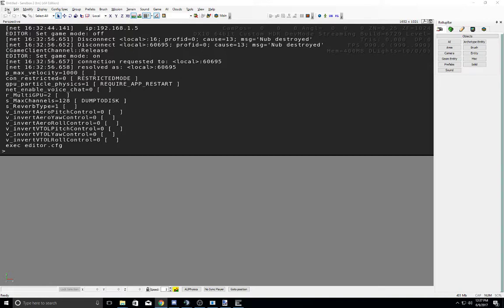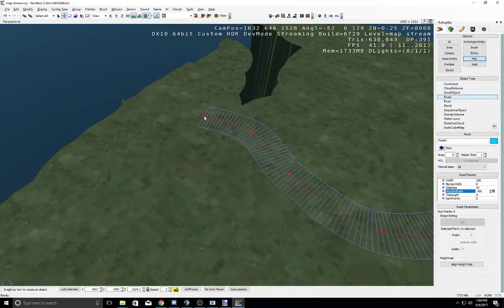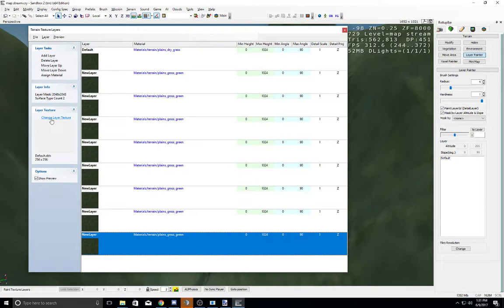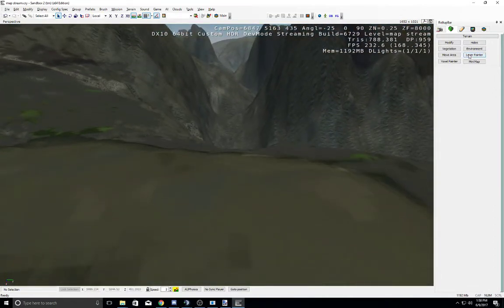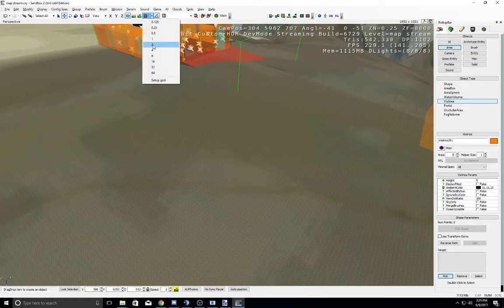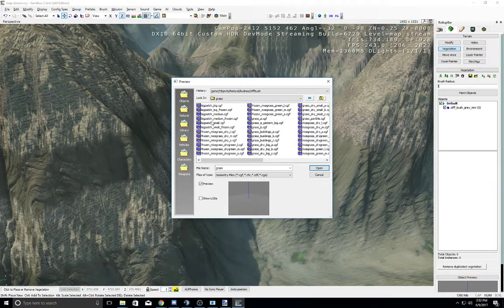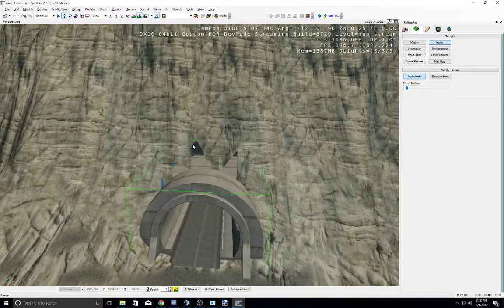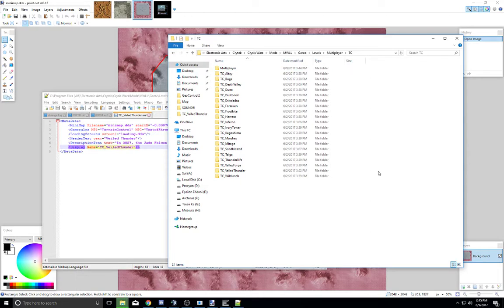MWLL Mapping Tutorial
I try to make a complete map, fail due to technical difficulties, and end up with a 'brief' tutorial -- Watch live